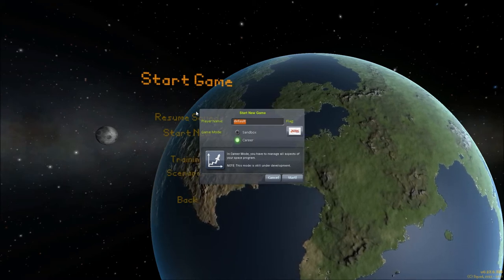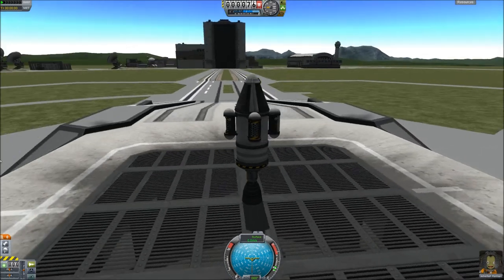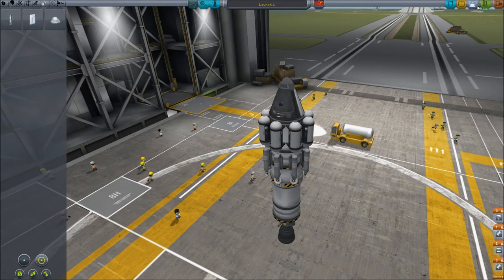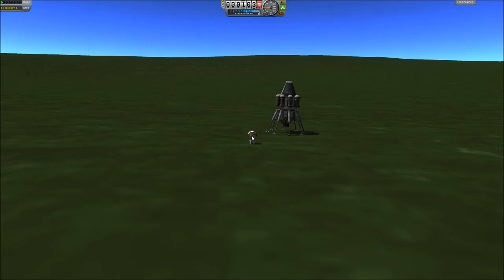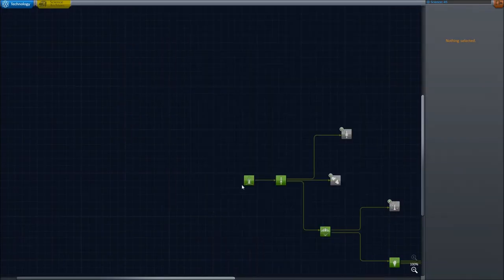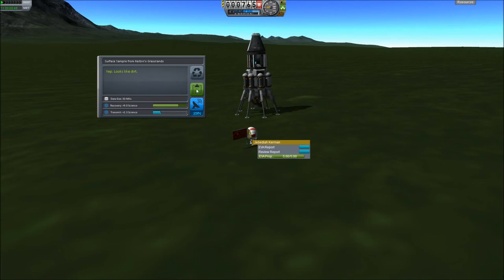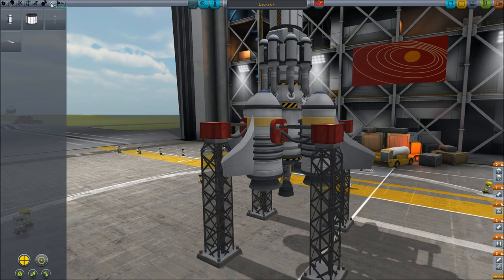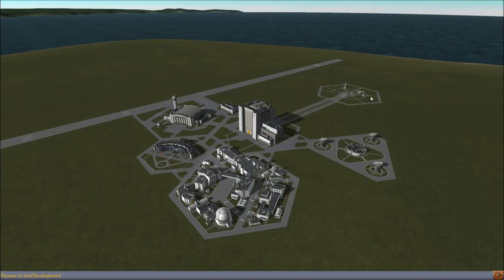Let's Play Kerbal Space Program Ver. .23 Career! : Part 1